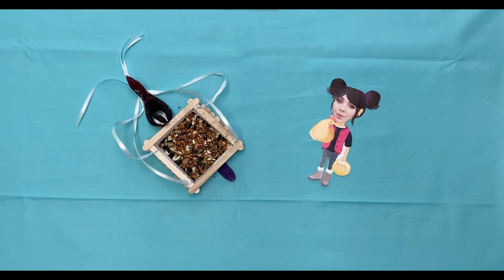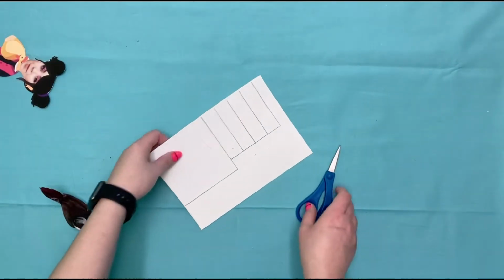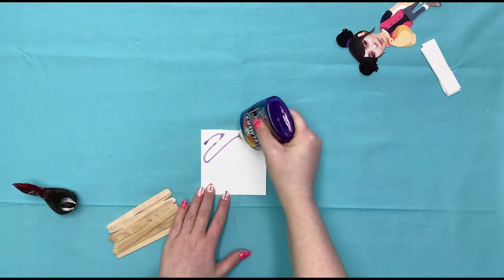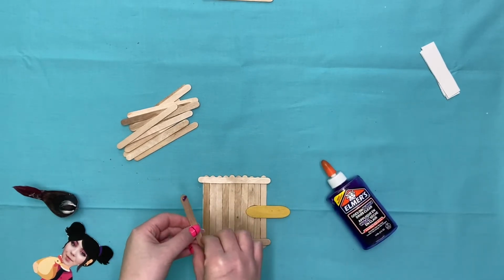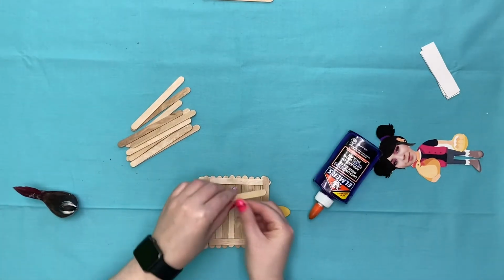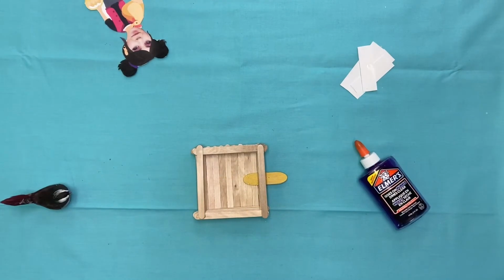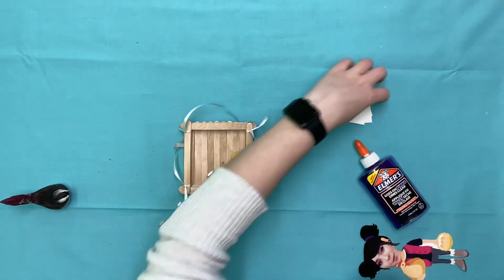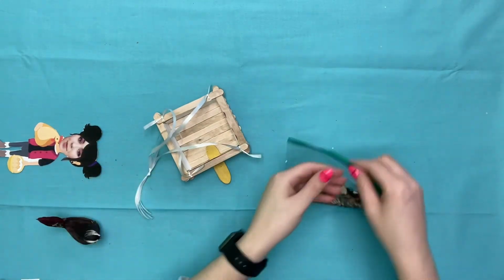Bird Feeder Craft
Miss Kat demonstrates how to build a bird feeder from popsicle sticks, ribbon, card stock, non toxic glue, and bird feed.